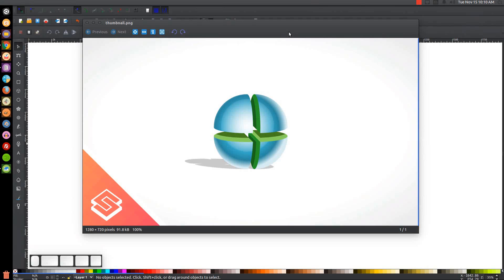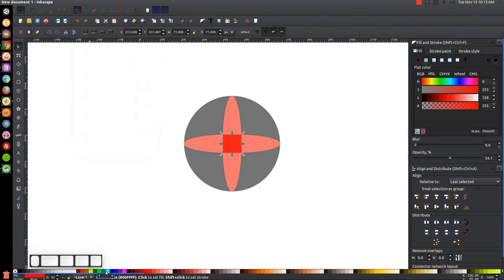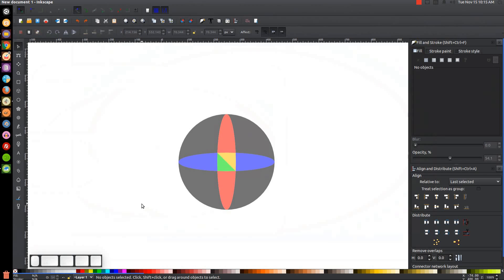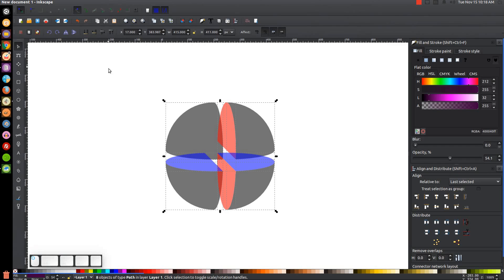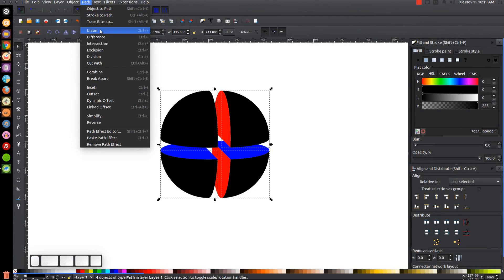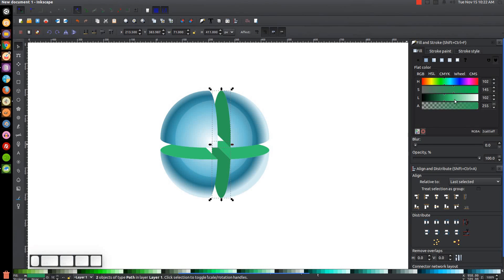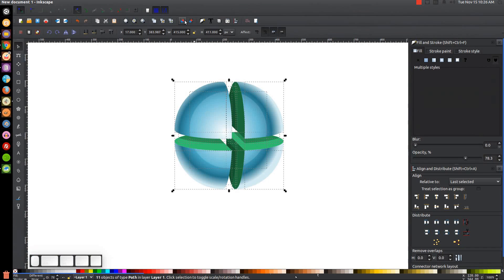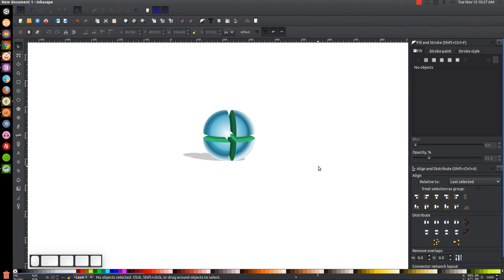Inkscape Tutorial: Quartered Sphere Vector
Create a 3-dimensional vector spehere logo icon that is sliced into quaters using Inkscape.

This tutorial is for Inkscape version 0.48 and is intended to teach beginners how to use the software. Inkscape is a great free alternative to Illustrator.